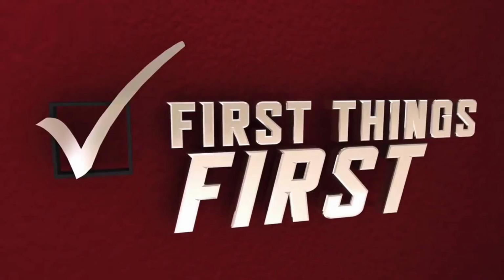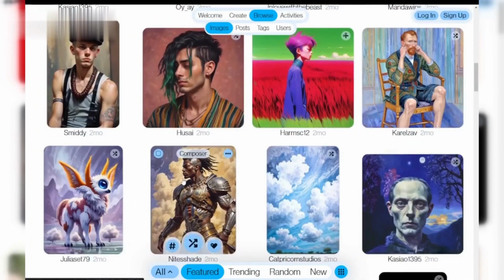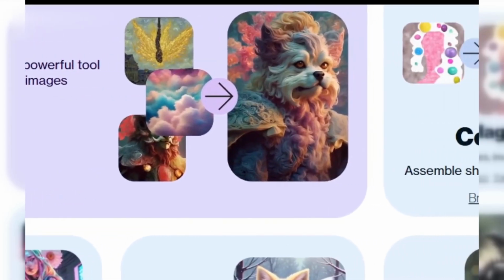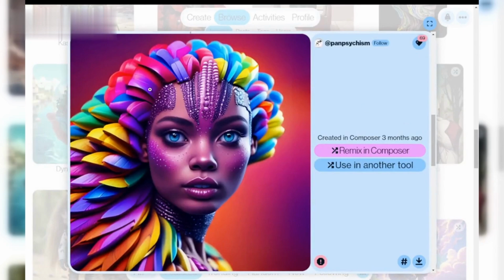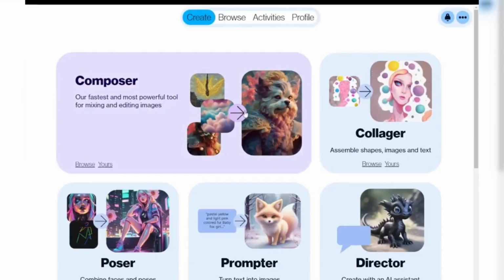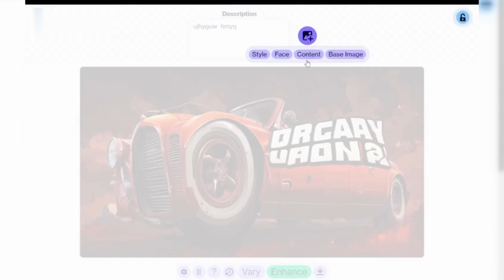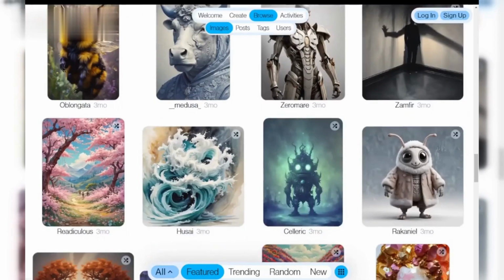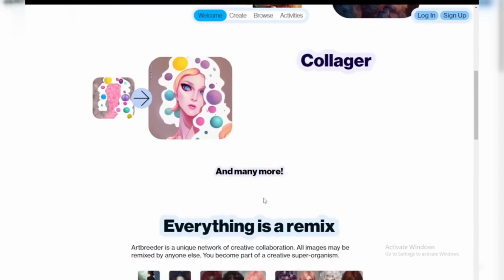Top FREE AI Image Generator for High-Quality Images (No Watermark)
In this video, discover the top FREE AI image generators for high-quality images with no watermark! Learn how to generate AI images for free and explore the best free AI image generator options. We'll show you how to create AI images for free, including how to use AI to generate images of yourself with AI art generators.